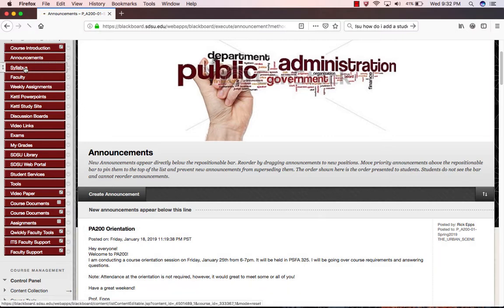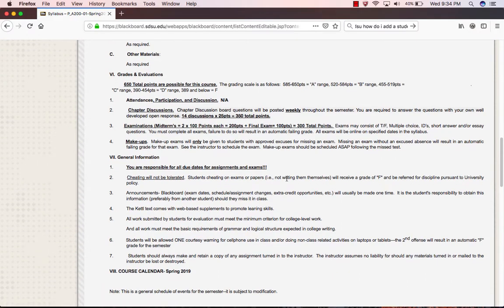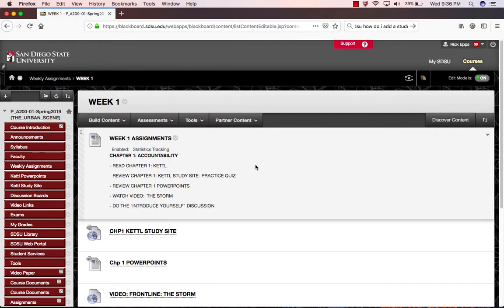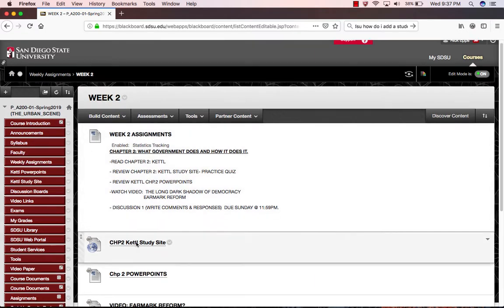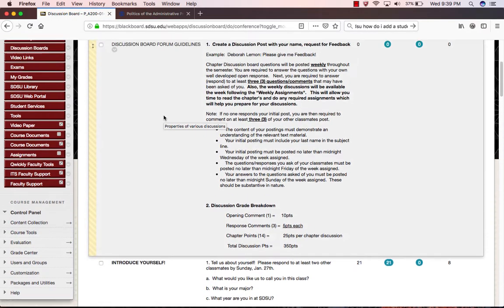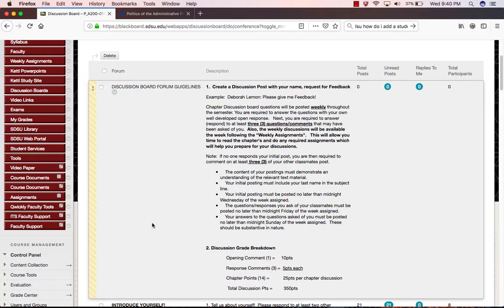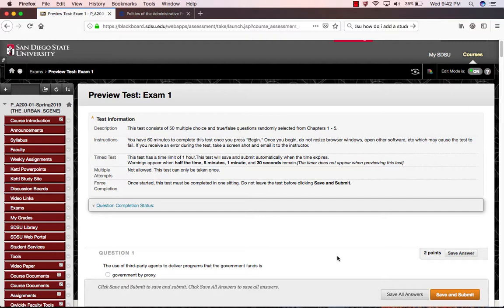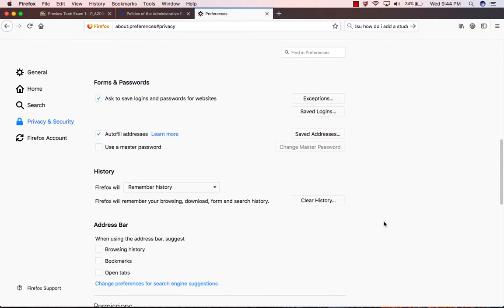Prof. Epps PA200 Blackboard Course Intro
This video provides an intorduction to the Blackboard site for the SDSU PA200 course